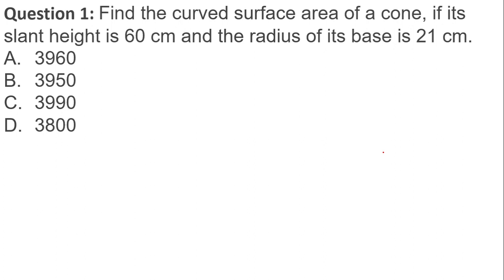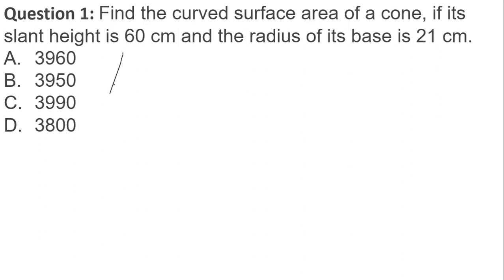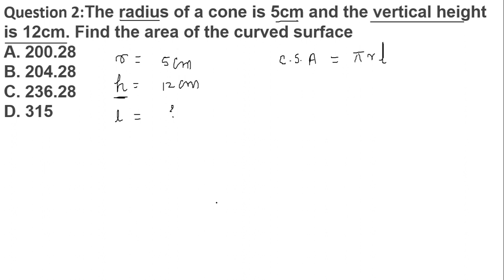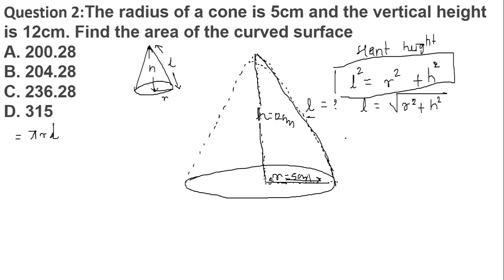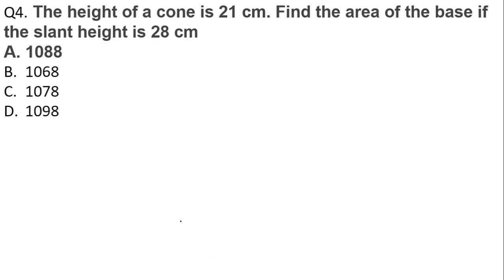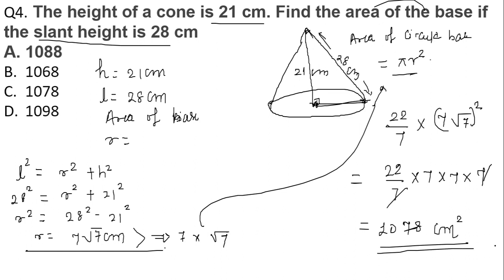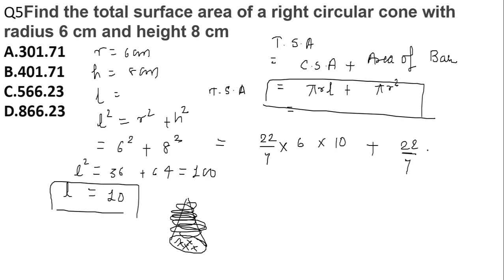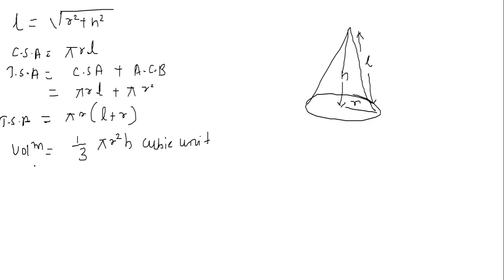Cone Questions for CTET Exam 2023| Mensuration 3D Structure for Maths Paper1&2